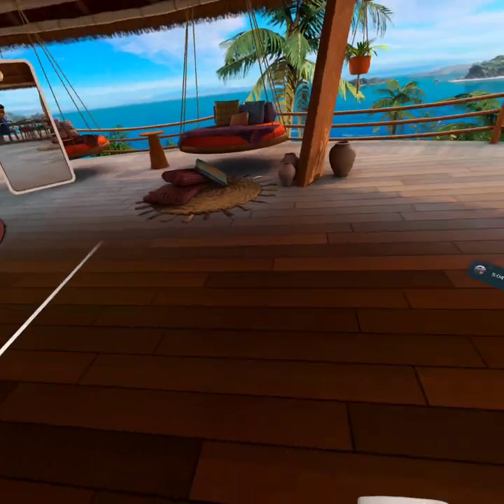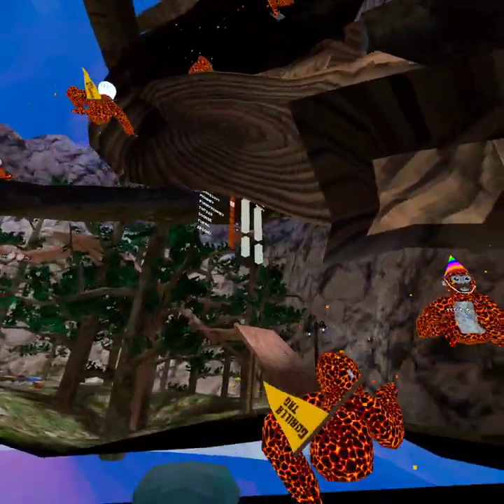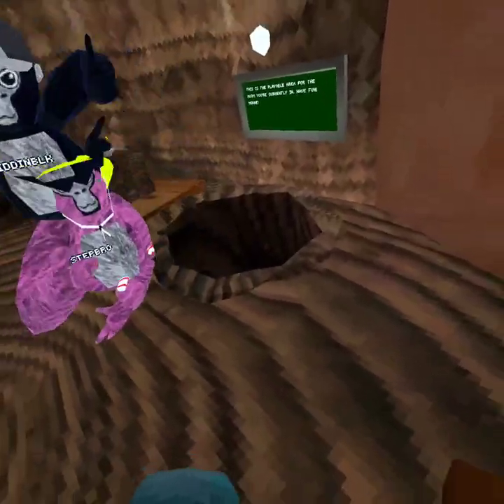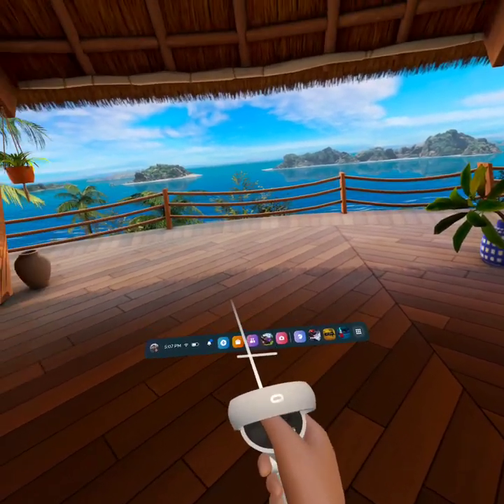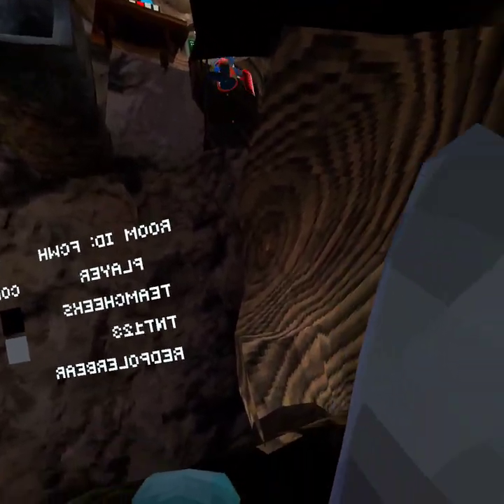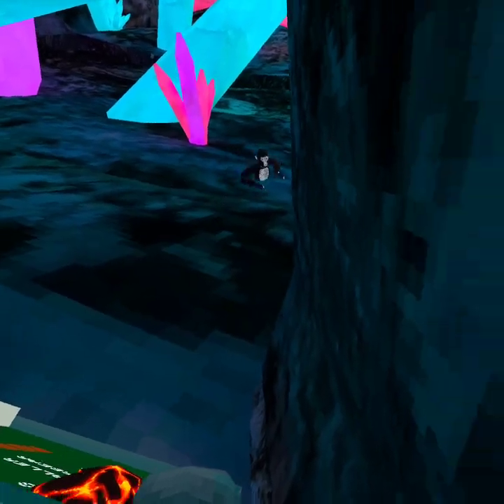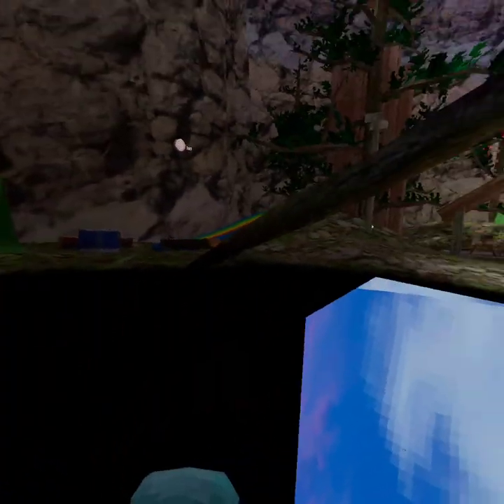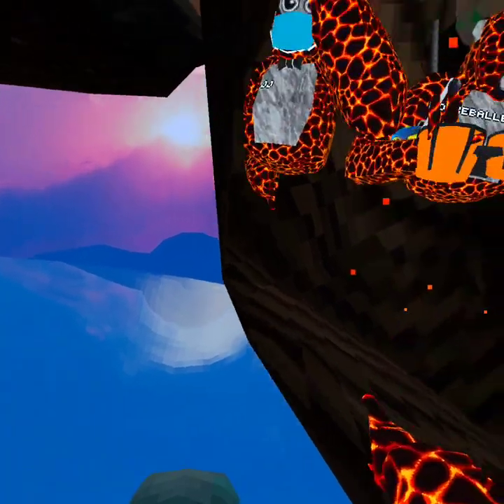Gorilla tag tutorial to get in mines (2023)